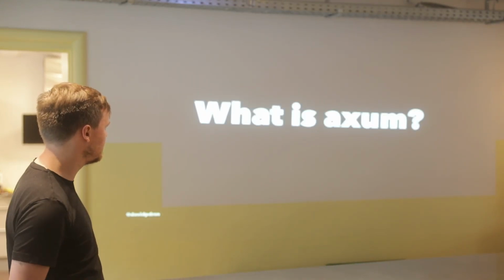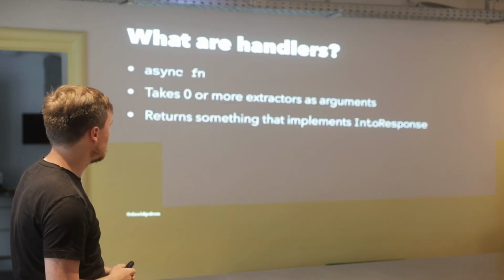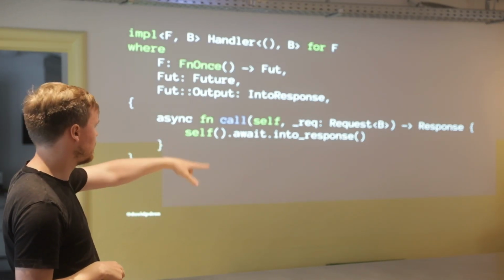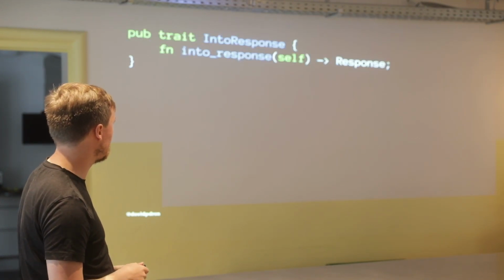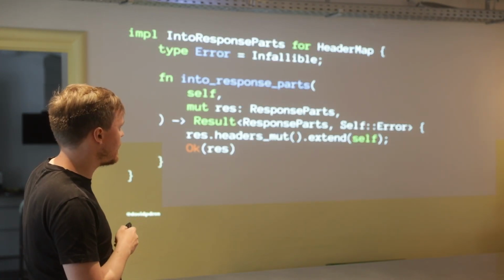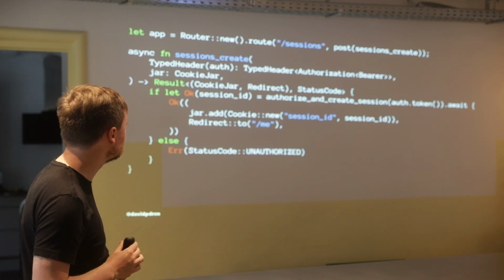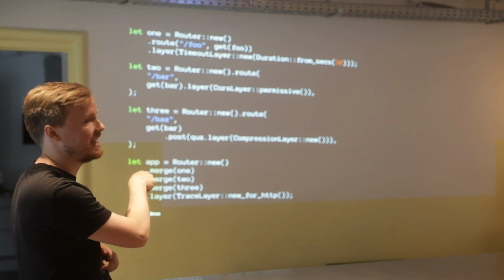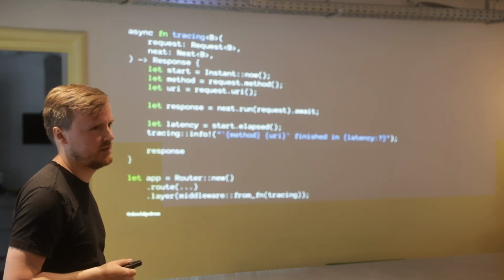Hack Night - David Pedersen on Axum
On 30/6, we hosted "Hack Night " - arranged by Copenhagen Rust Group.
This is an awesome meet-up where programming enthusiasts get together and share experiences and best practices with Rust programming language.

Development and programming is an integral part of Adapt so we were more than honoured to facilitate this.

On stage was David Pedersen from Embark Studios.

Keep updated on when the next Hack Night takes place on Copenhagen Rust Group